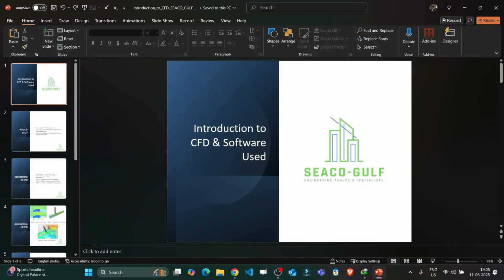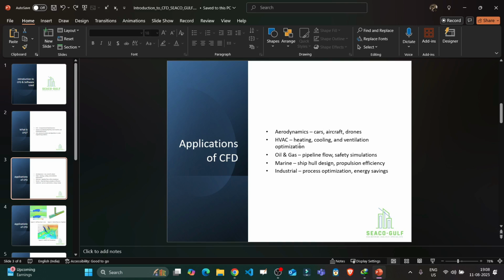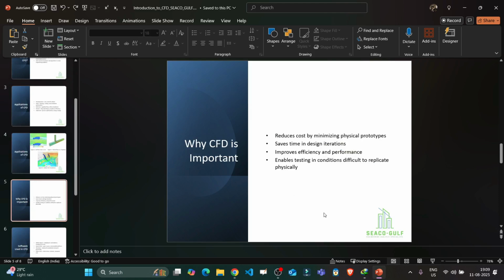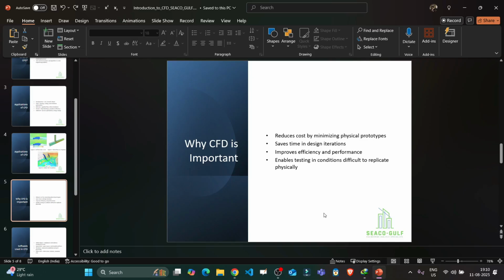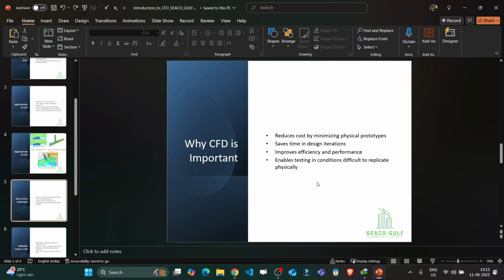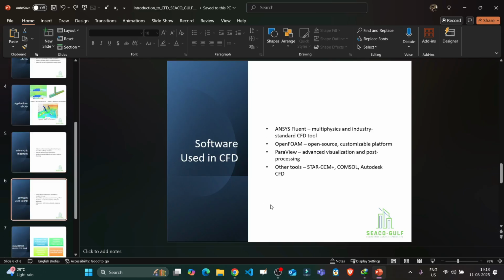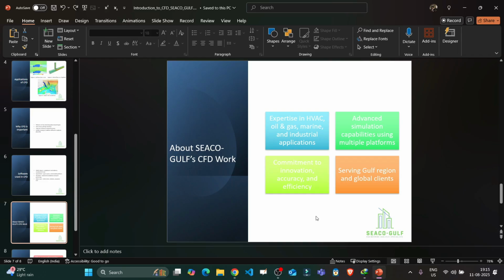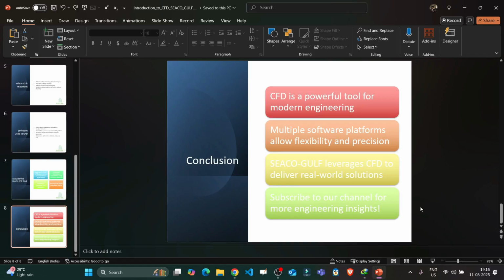Introduction to CFD & Software Used | SEACO-GULF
Welcome to SEACO-GULF’s official YouTube channel! In this video, we introduce you to Computational Fluid Dynamics (CFD) – what it is, why it matters, and the software tools used by engineers and designers worldwide.

You’ll learn:
✅ What CFD is and how it works
✅ Real-world applications of CFD
✅ Popular CFD software, including ANSYS Fluent, OpenFOAM, and ParaView
✅ How SEACO-GULF uses CFD to deliver innovative engineering solutions

Whether you’re a student, engineer, or simply curious about how technology shapes our world, this video will help you understand the basics of CFD and the tools behind it.

📌 About SEACO-GULF
We are a leading provider of CFD analysis and engineering solutions in the Gulf region, delivering accurate, innovative, and reliable results for industries like HVAC, oil & gas, marine, automotive, and construction.